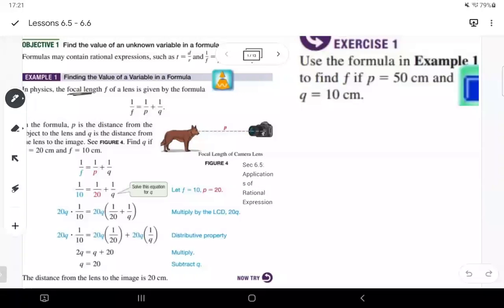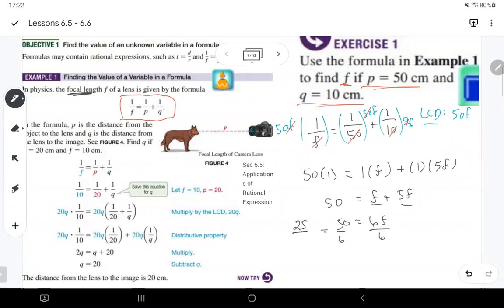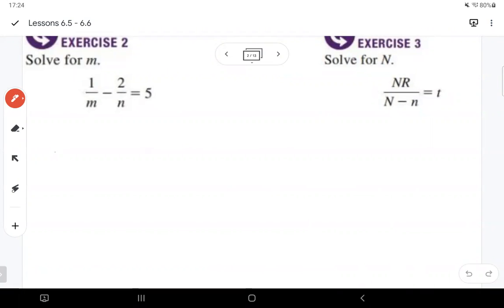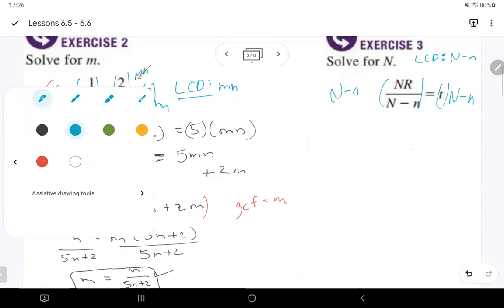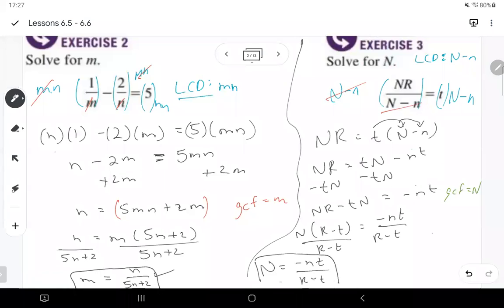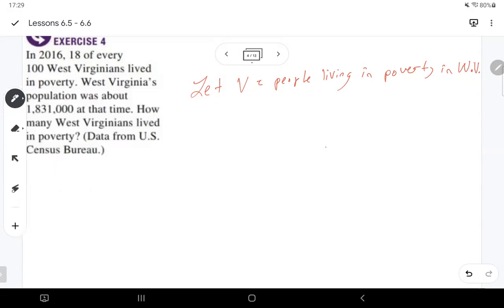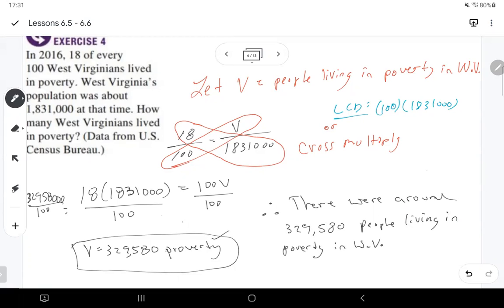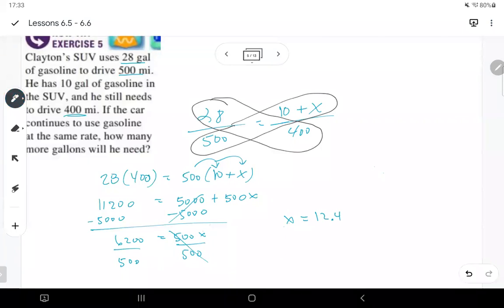Section 6.5: Applications of Rational Expressions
This video is geared specific to Polk State College the MAT 1033 course. But is a good intro or review for anyone wanting the approached on applications of rational expressions for intermediate algebra.